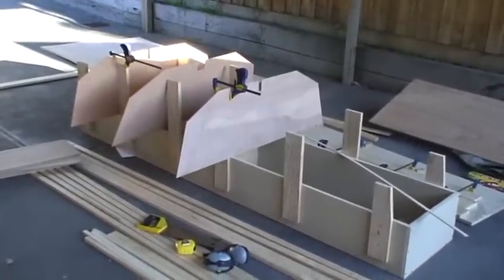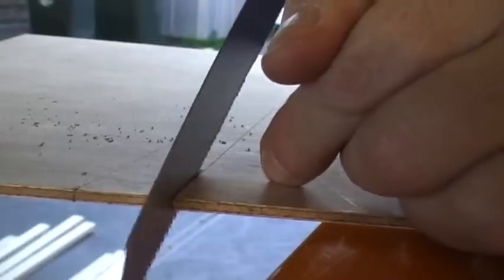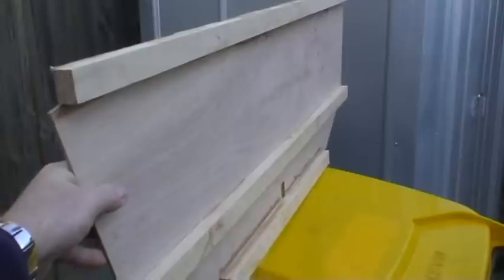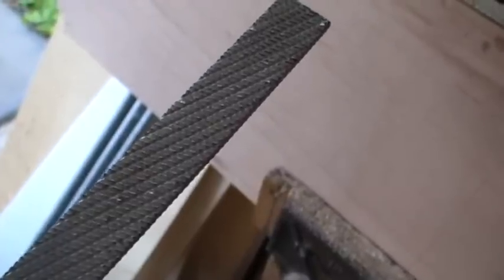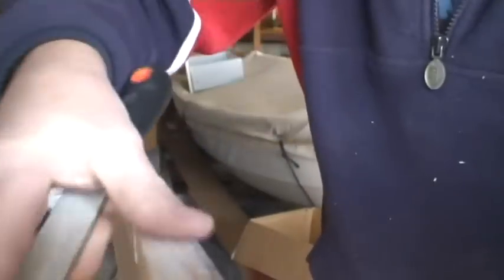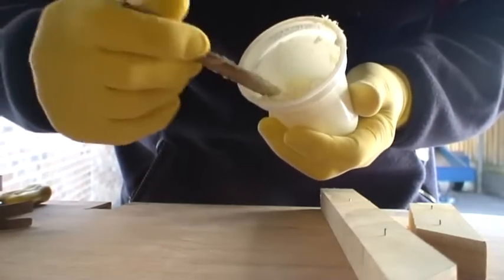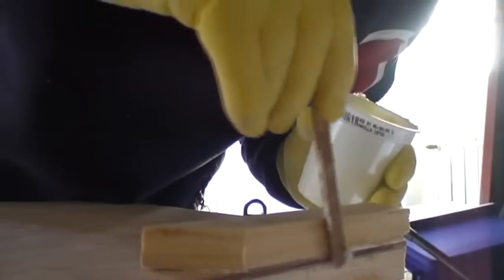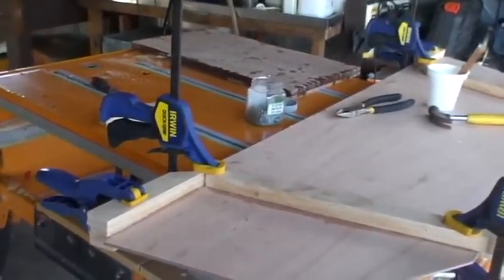Firebug Build Part 5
Building the Firebug - Bulkheads